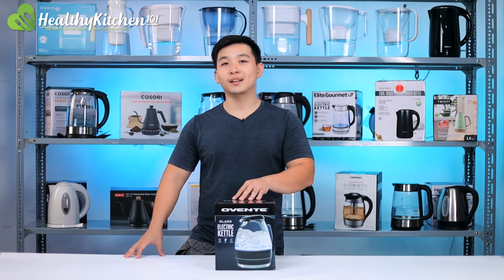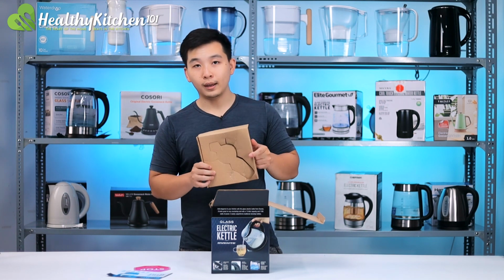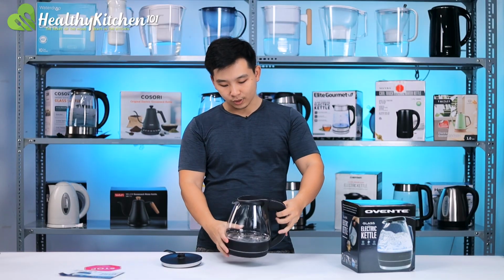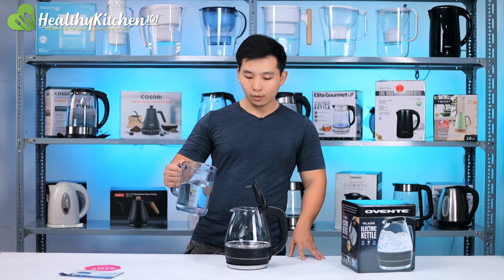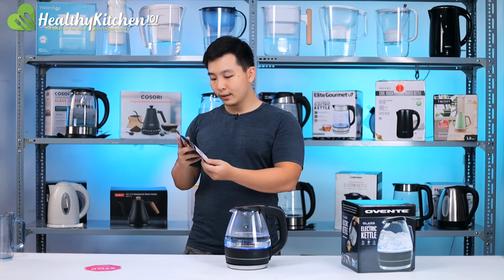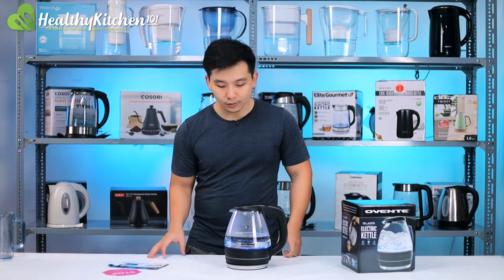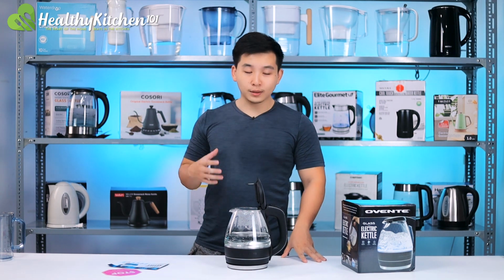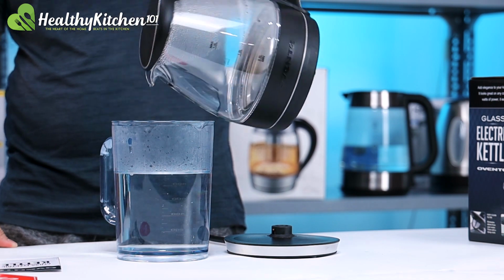Unboxing the Ovente Electric Glass Kettle - Shouldit Kettle Series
Hi everyone, welcome back to Shouldit Kettle Series. I’m Alan, and continuing the electric kettle series today, we’re gonna be unboxing the Ovente Electric Glass Kettle that we bought for 16.50$ on Amazon. The carafe is made of glass and its capacity is 1.5 L. Now, let’s take a closer look.

* Ovente Electric Glass Kettle

00:00 Intro
00:10 Packaging
01:26 Corded Base
01:55 Cordless Kettle
03:06 Boiling Water
07:45 Outro

Science, Deep Night.